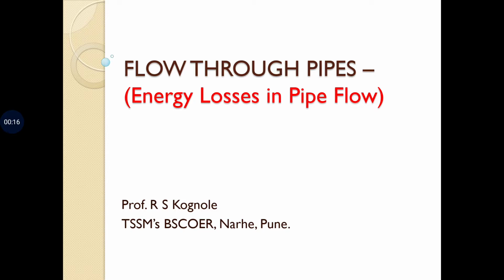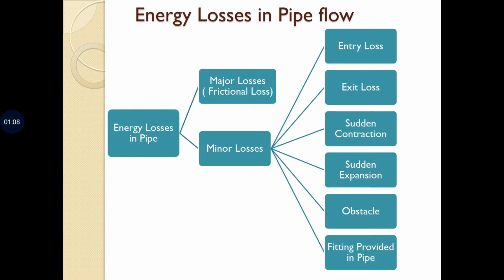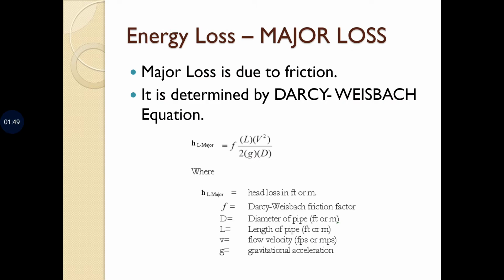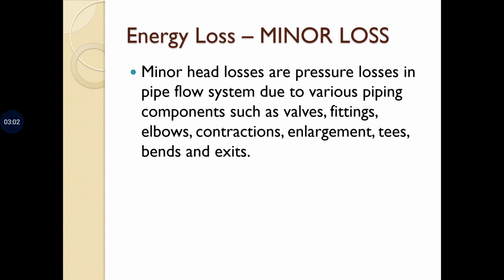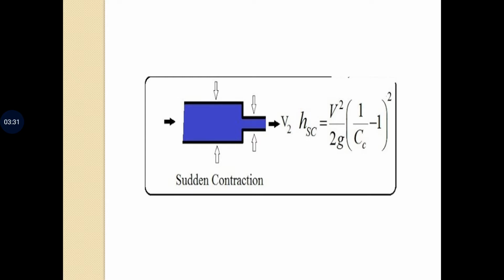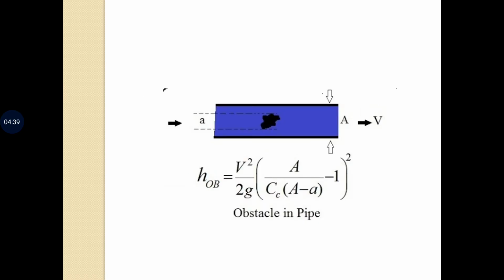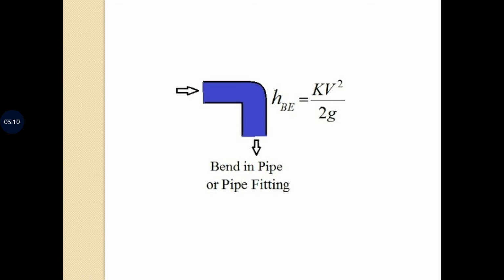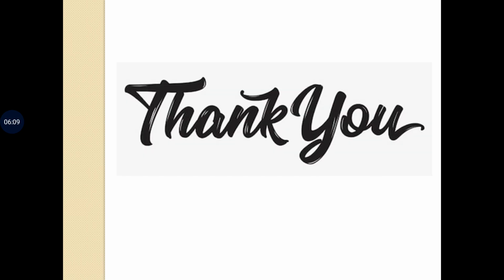Fluid Mechanics - Flow through Pipe - Part 1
Energy Loss in Pipe Flow - By Prof R S Kognole